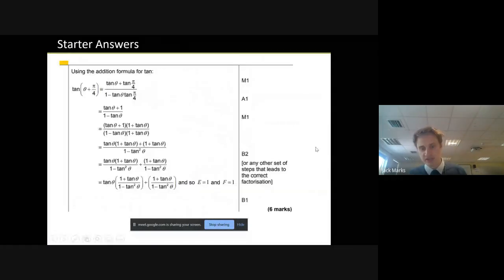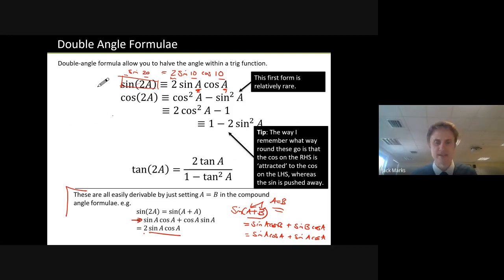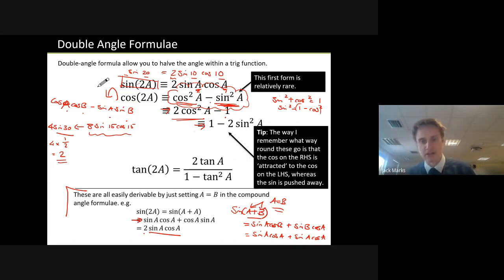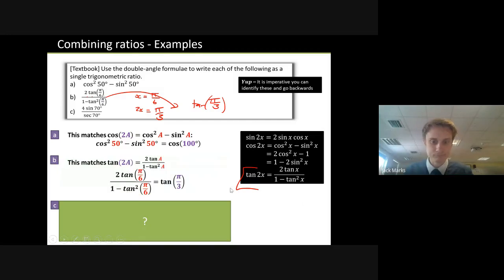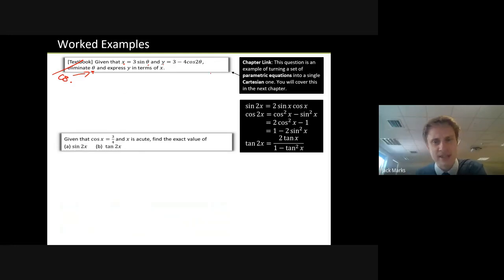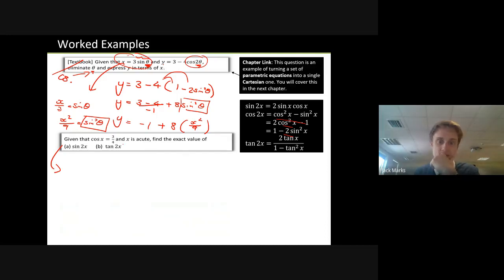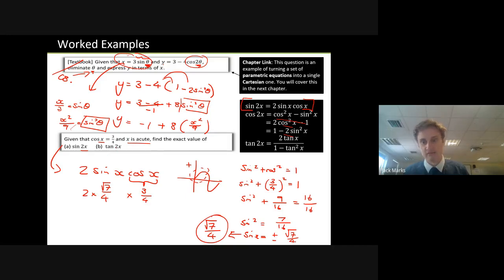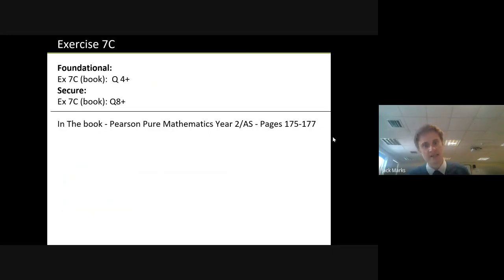7C - The Double Angle Formulae